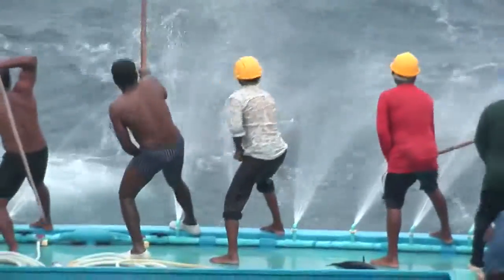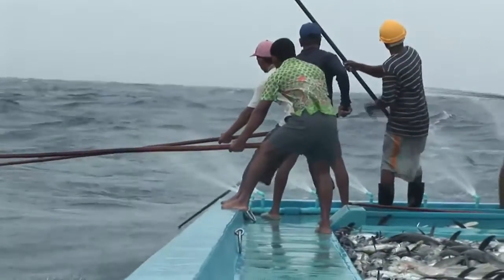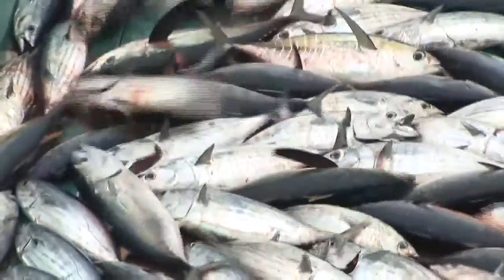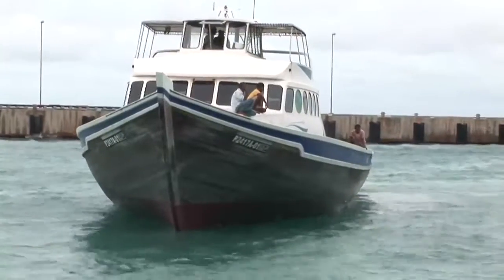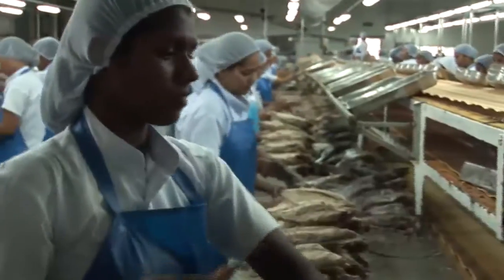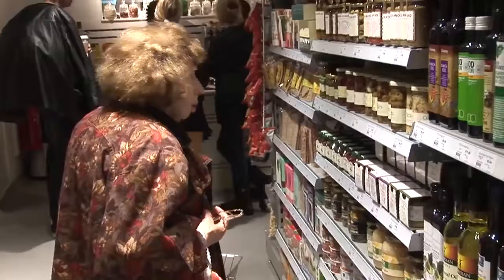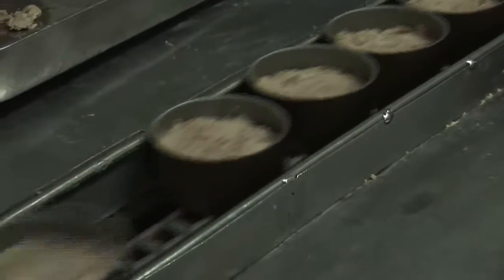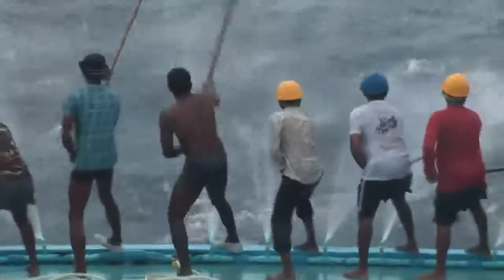Extreme Tuna Fishing In Maldives {{{{CRAZY VIDEO}}}}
Fishing and Catching tuna in the Maldivian ocean nice tuna for shore Extreme fishing always delivers.